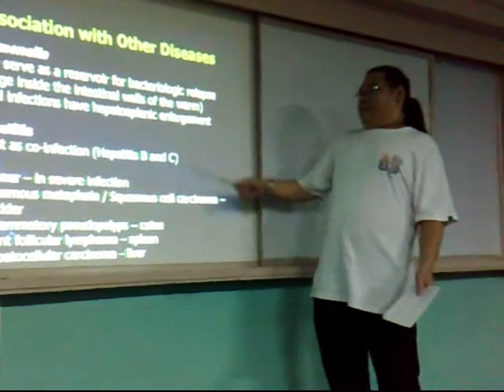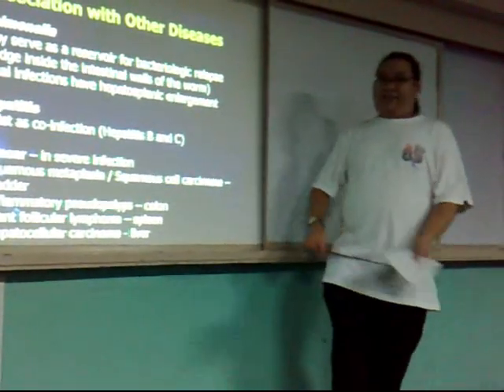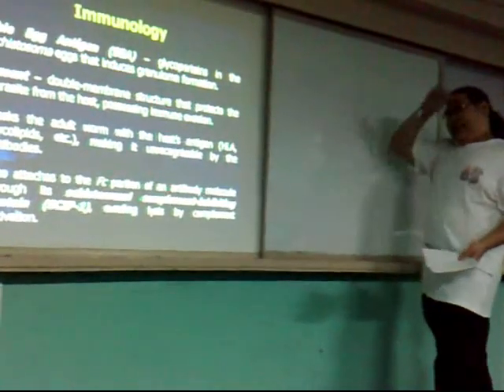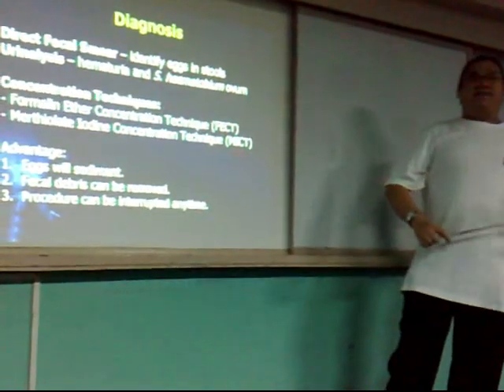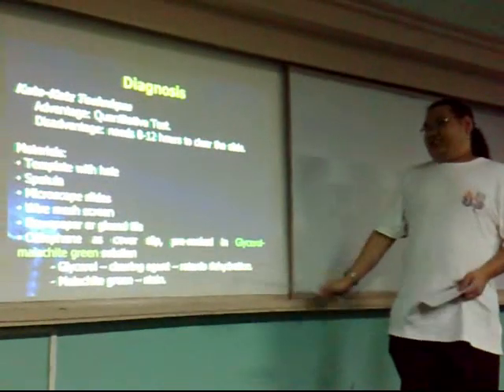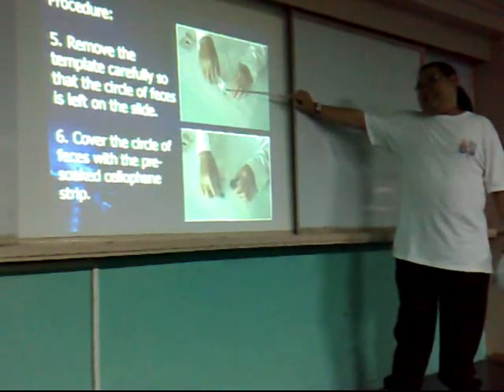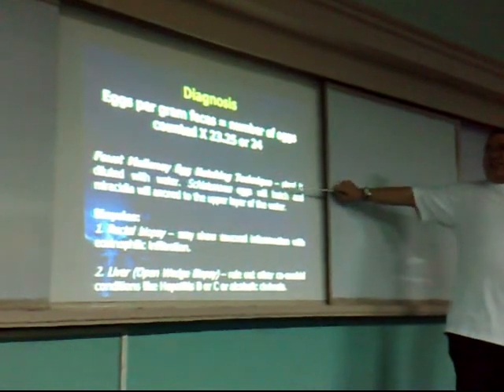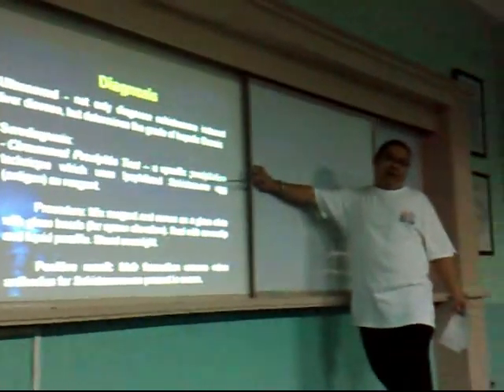Oral Presentation in Advanced Medical Parasitology: Schistosomiasis (Part 3)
This is my oral presentation last Tuesday in Advanced Medical Parasitology under Prof. Col. Peter P. Ng, BSMT, MPH, MHA, GSC, MNSA, MD, FPAFP, LL.B., Ph.D.

In fairness, this was my first time to report a la professor since I am tackling a lecture topic in Parasitology. The topic is all about Schistosomiasis which is a considered as a fatal parasitic disease in the tropics and underdeveloped countries.

This oral presentation is one of the requirements in the said subject. This will constitute 30% of my overall grade. Since I got 89 in the Preliminary Examination, I already incurred a partial score of 56.7%. I only need 40% more which will come in the Final Examination.

According to the appraisals of my classmates, my report is great. The only problem that they have encountered is my unsteadiness in my motions. This rendered it confusing somehow to some. Nonetheless, the output is still considerably great.

This is the 3rd part of the video since the whole video is too large to be uploaded.

P.S.: Forget my movements. Stay focused on my voice na lang. Hahaha!